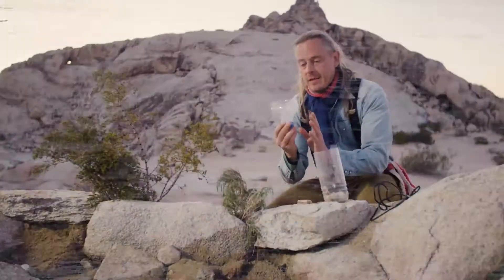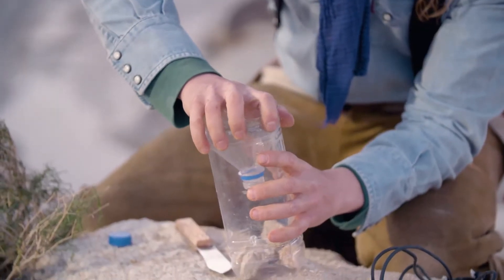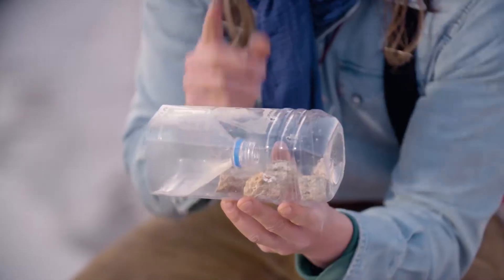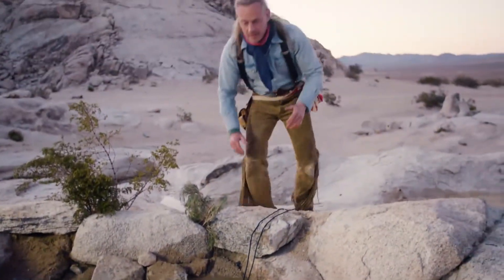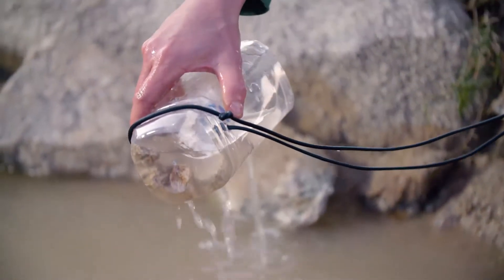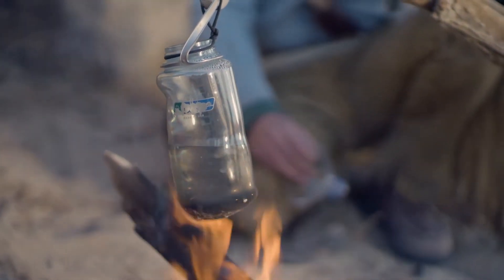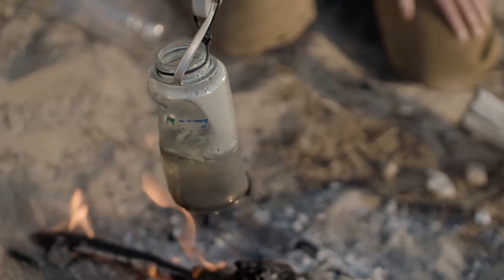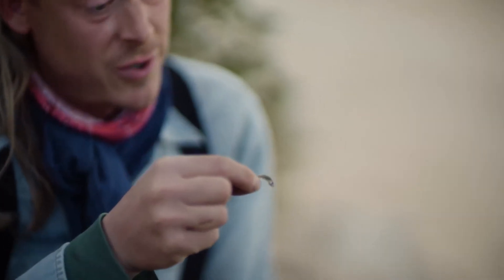SOS: How to Survive - Catching and Prepping Minnows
It may not be 4-star cuisine, but it could save your life. Watch SOS: How to Survive with Creek Stewart, Sundays at 8/7c.